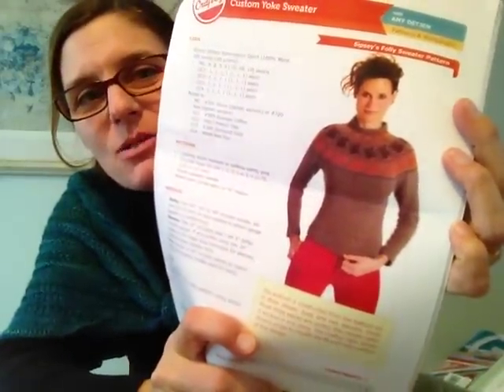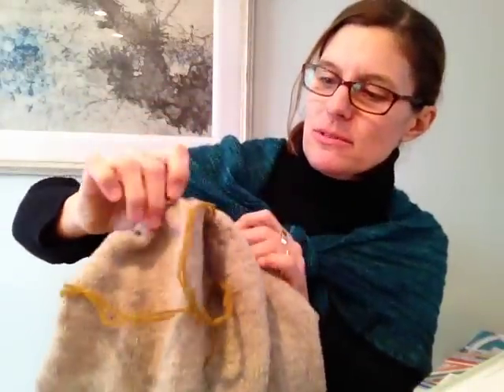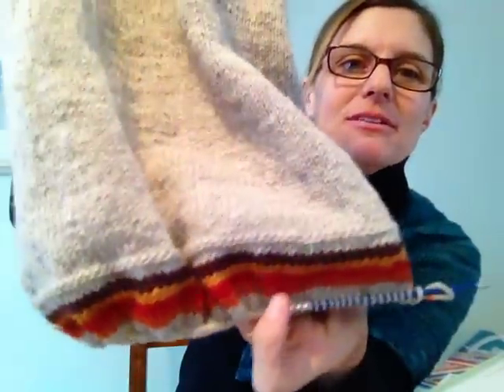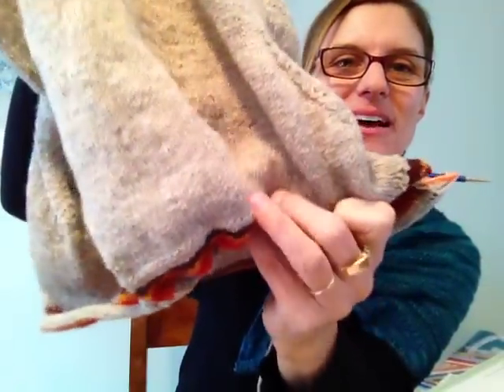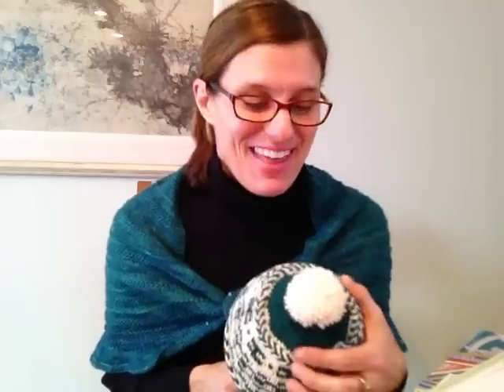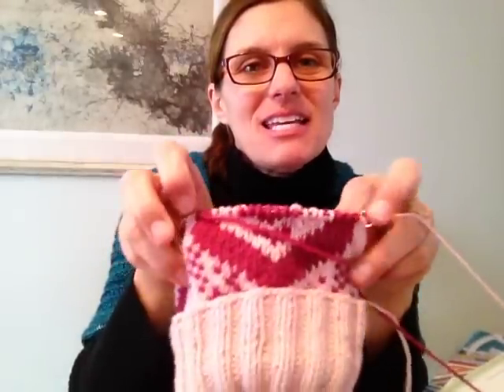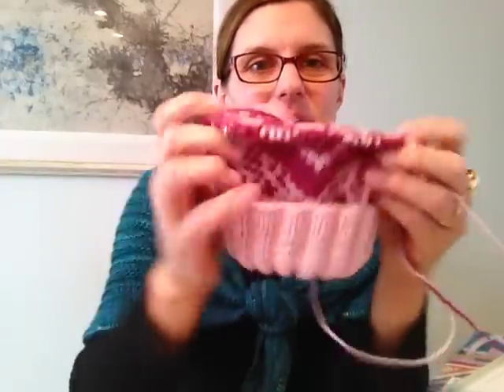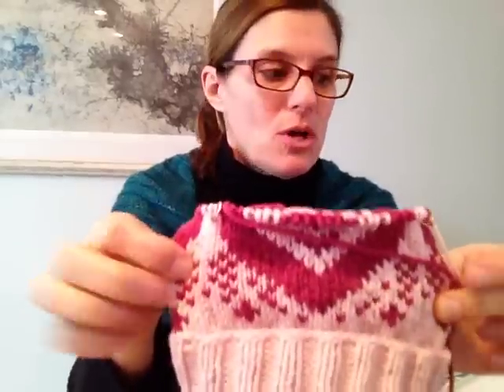Book Review & Update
Today I am reviewing three books and showing some projects I am working on.